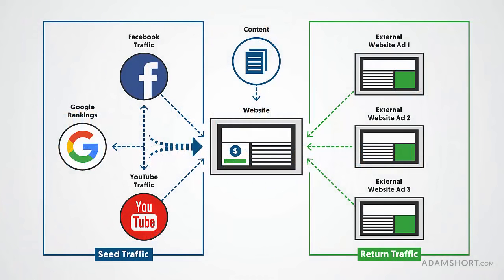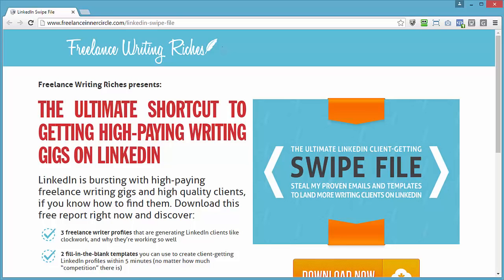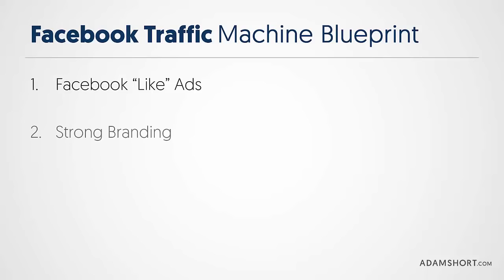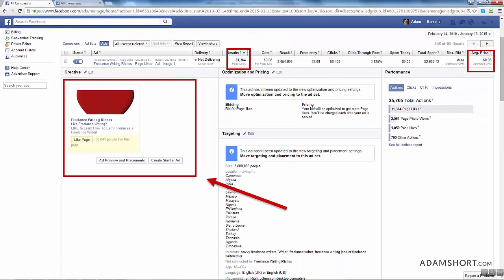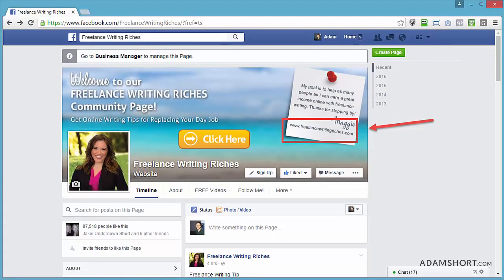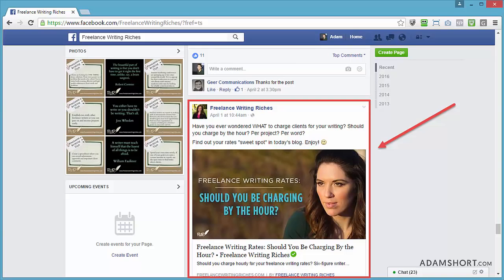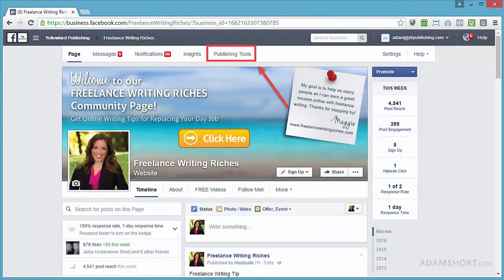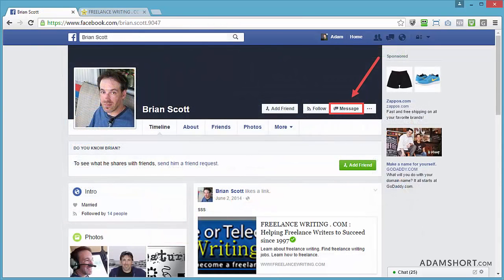Part 3 | Setting Up Your Facebook Traffic Machine | PERPETUAL TRAFFIC FORMULA | Adam Short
As discussed in the overview videos, we
call the first pillar of your PTM "seed
traffic."

In the next few videos, I'll show you
how to harness three of the most powerful
sources of seed traffic online: Facebook,

We'll be tackling Facebook first, which
is exactly what I show you how to do in
today's video.

This video walks you through a powerful
system for pulling in high-quality traffic
to your Facebook fan page, warming those
fans up so that they love you and
the content you're providing, then directing
them to your website where they can
be monetized.

It works like a charm :)